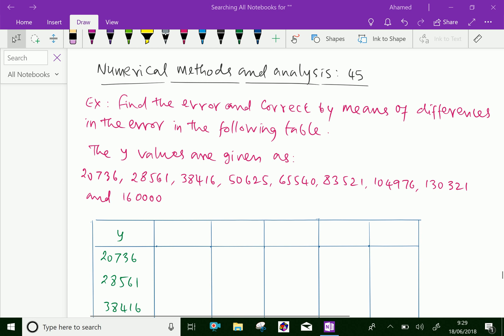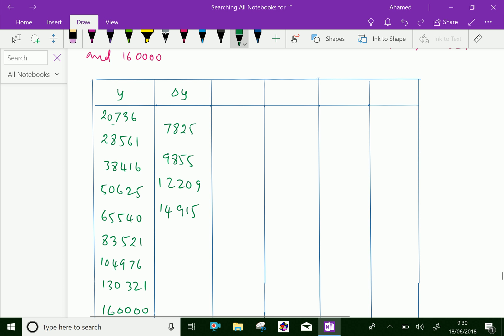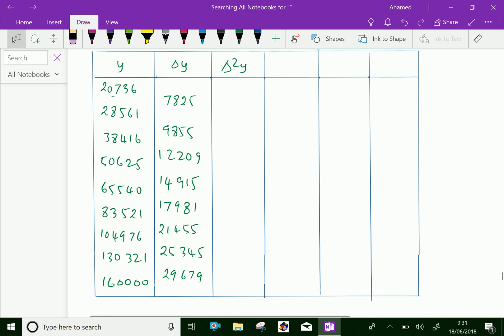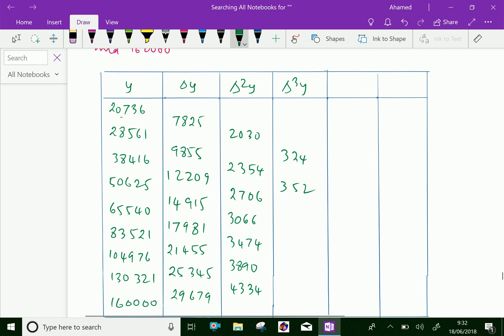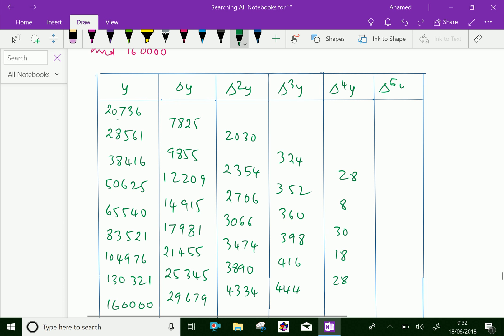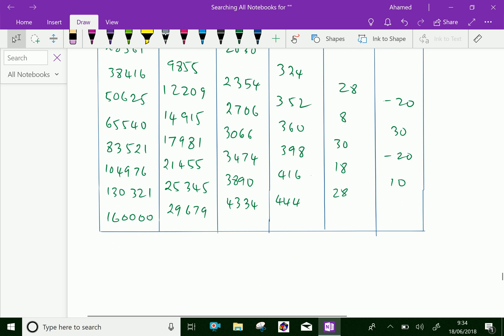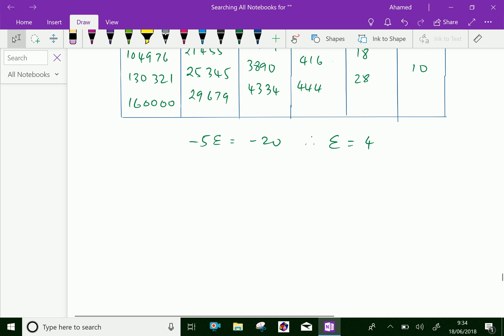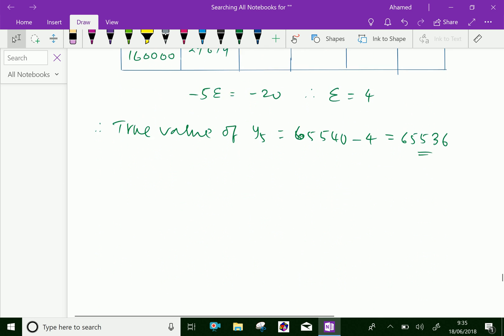Numerical methods and analysis : - ( Errors in table ; Solving problem ) - 45.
Numerical methods and analysis: is the study of algorithms that use numerical approximation for the mathematical analysis. It naturally finds applications in all fields of engineering and the physical, natural sciences . Errors in table ; Solving problems.